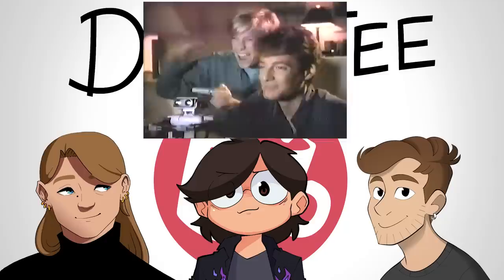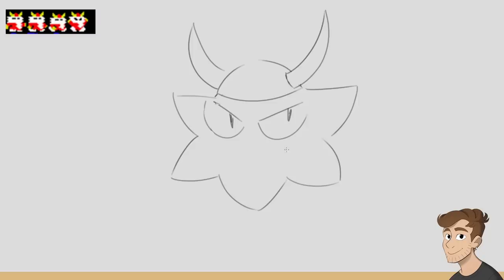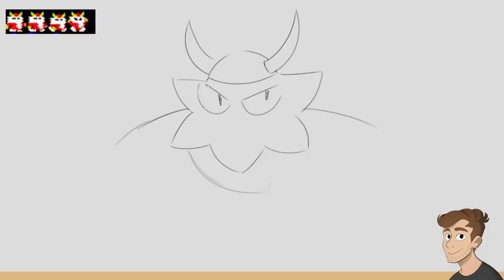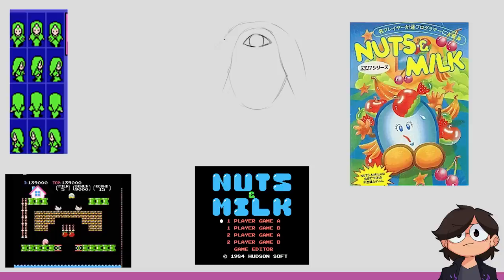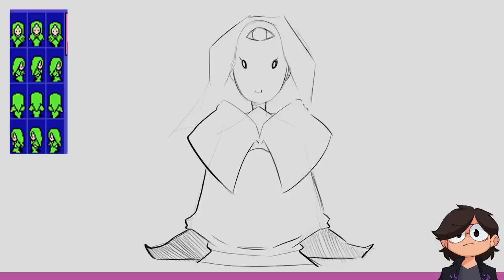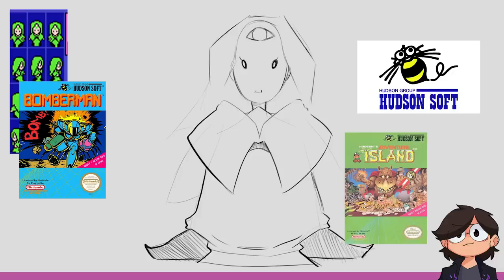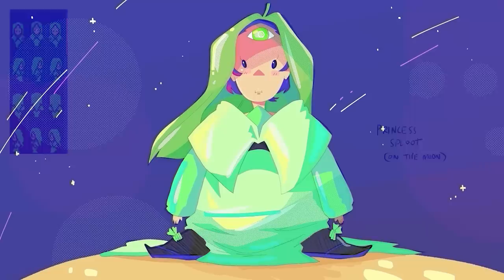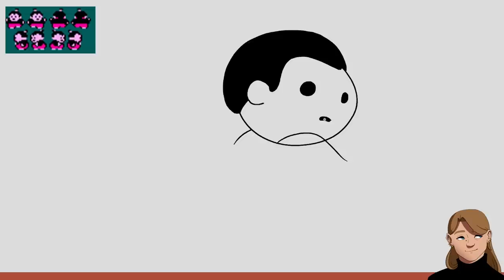Redrawing the Funniest Sprites from NES Games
Jacob, Karina, and Julia draw fan art of funny looking sprites from old Nintendo games.